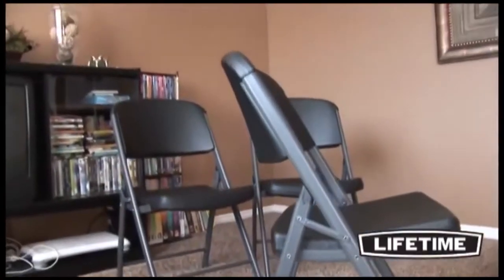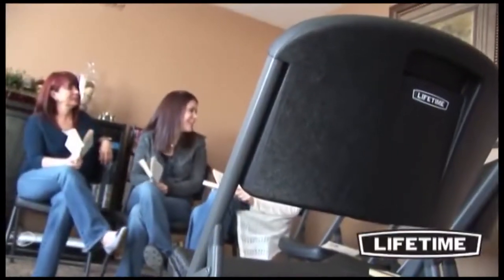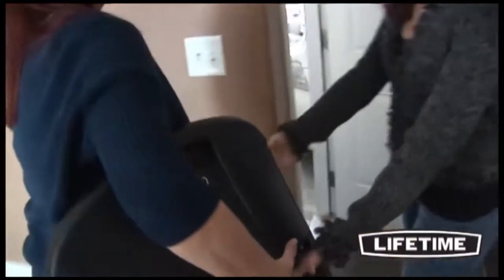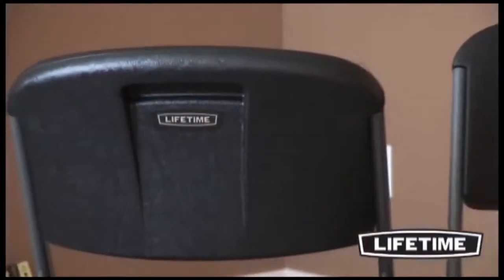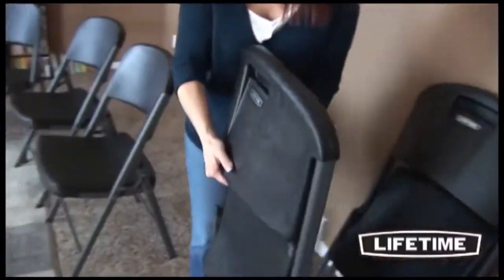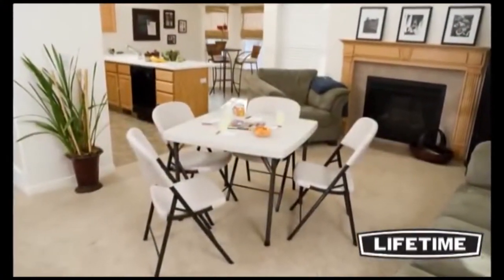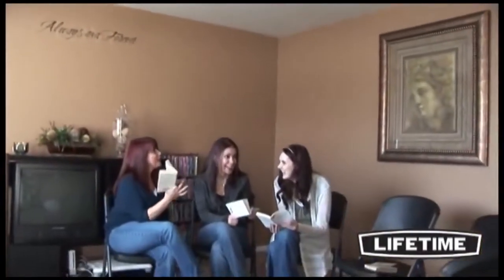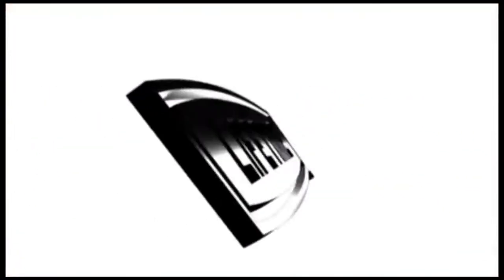Lifetime 80061 Commercial Black Folding Plastic Chair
(Coupon Below) The 80061 Commerical Chair includes a 10 year warranty and can hold up to 500 lbs. Here is a link to view it: